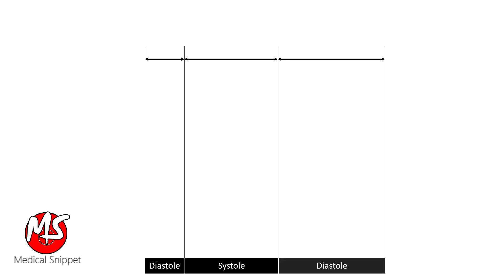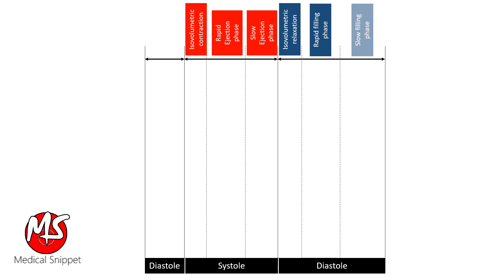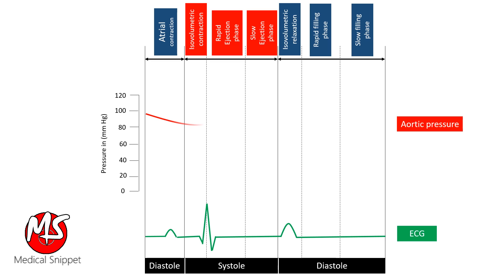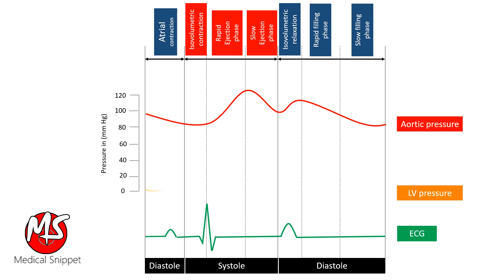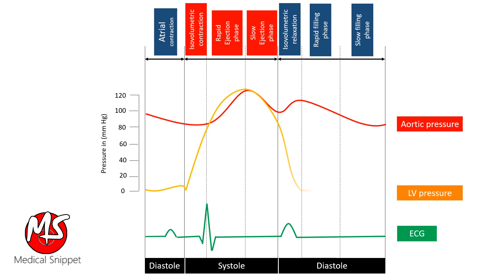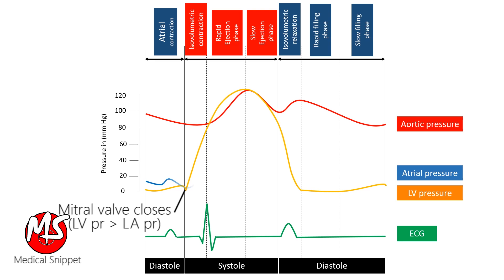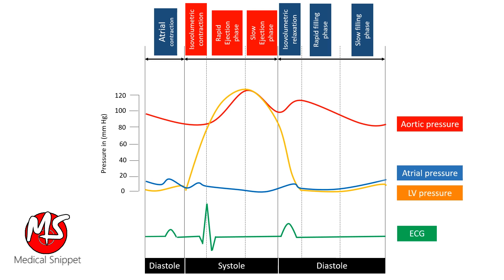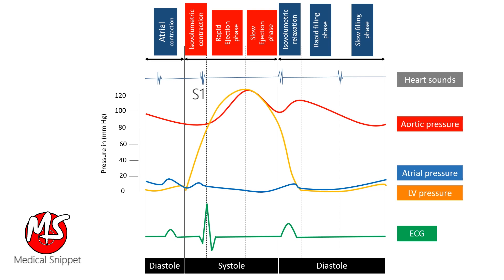Wiggers Diagram - Cardiac Cycle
Learn Wiggers Diagram - Cardiac Cycle in about 3 minutes.